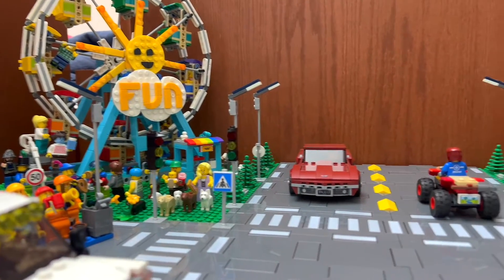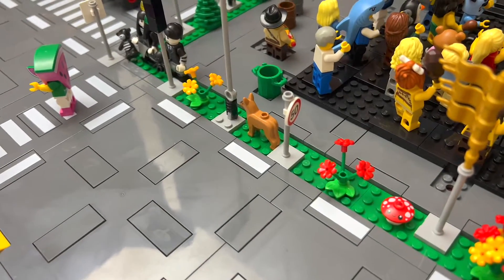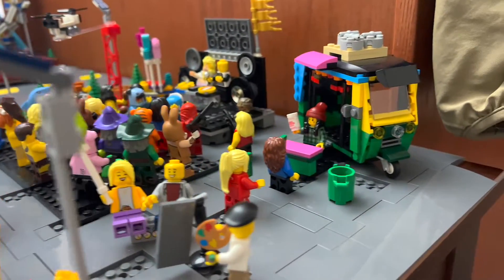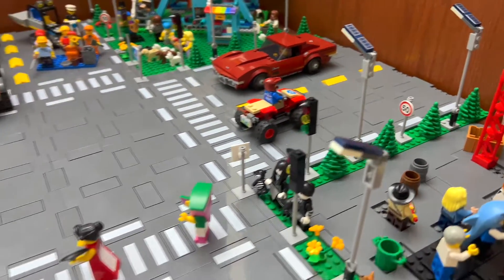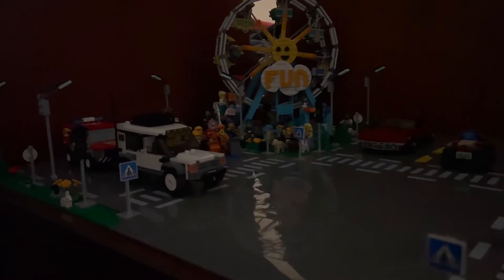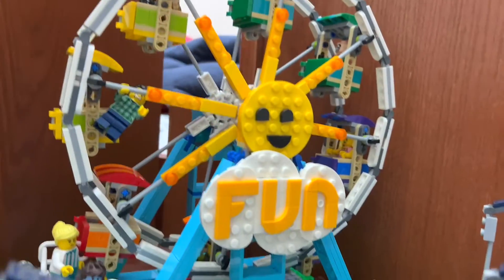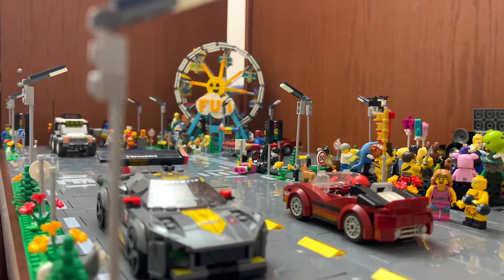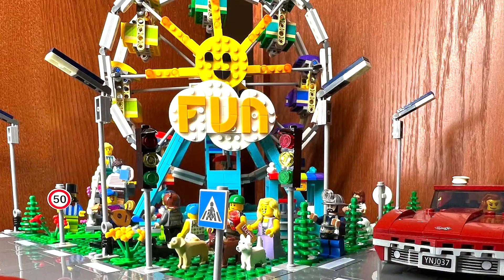Ultra Wide LEGO City Road plate for Speed Champion Cars.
Philip Ribas, a new adult fan of Lego, shows off his double wide Lego road plate on his block party My Own Creation or MOC at the Defense Information School Baracks on Fort George G. Maryland, Feb. 4, 2022. The double wide roads allow for eight stud wide Lego speed champion cars to fit comfortably on the road. Each lane is 16 studs wide creating a 32 stud road.

6x Lego set
Road plates 60304

Charm city LUG

Music
PhilipRibas - Astroids Instrumental